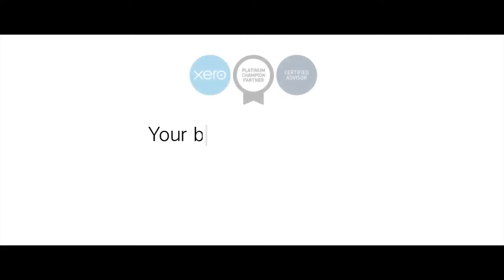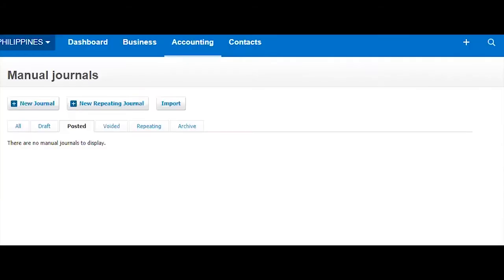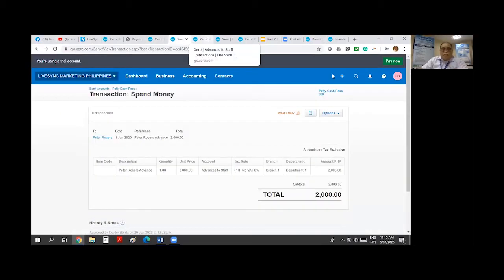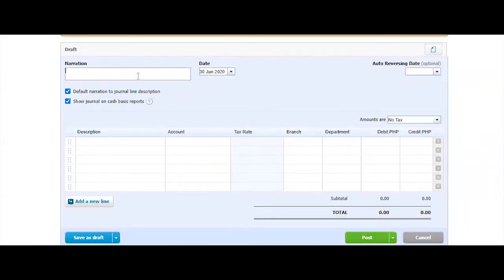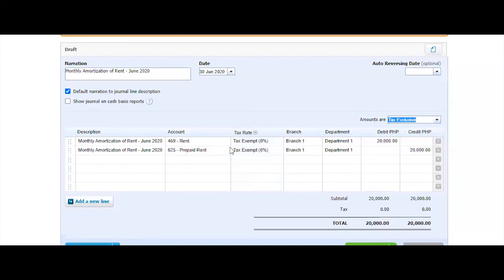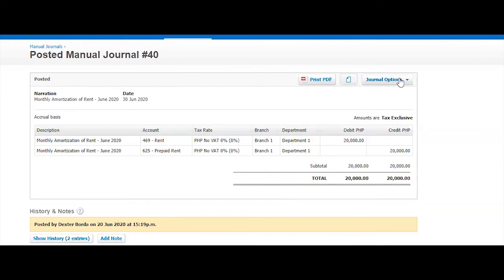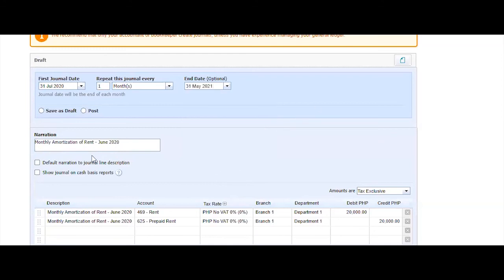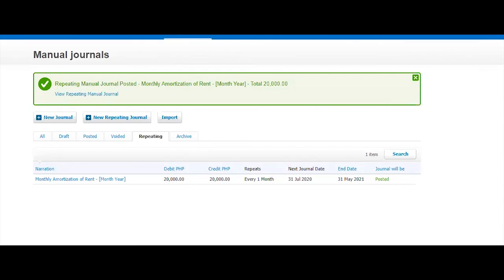Xero Manual Journal - Xero Introduction Webinar Philippines- Creating Manual Journal (Part 10 of 16)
Atty. Dexter Destajo will guide us through Xero Manual Journal's:

-Access
-Accounts Allowed
-Manual Journal Dashboard
-Creating Manual Journal
-Manual Journal Options:
     -Attachments
     -Voiding
     -Repeating
     -Copying
     -Printing
     -Importing
-Journal Reports
-Limitations
-Application